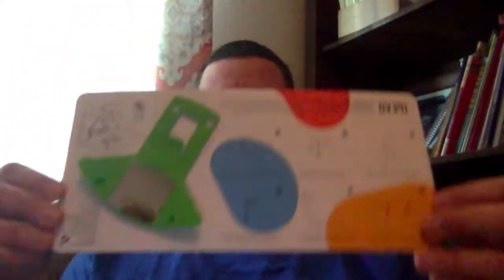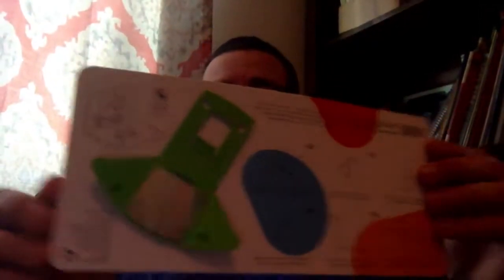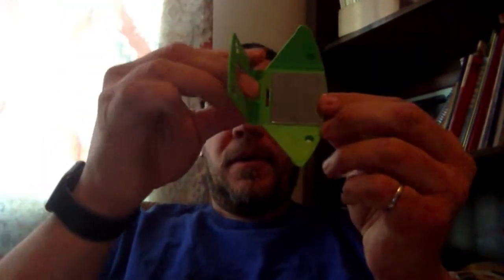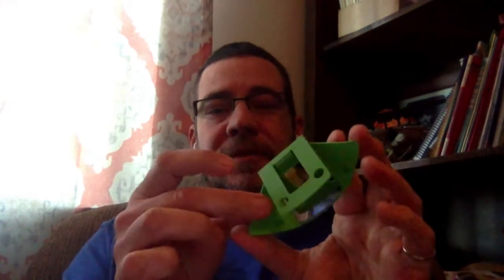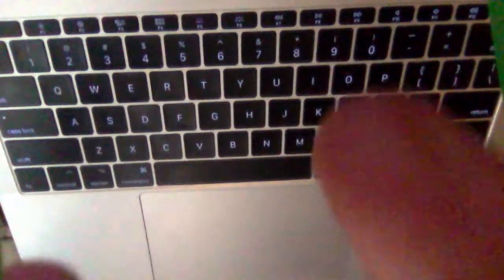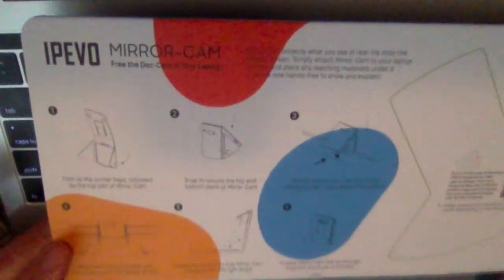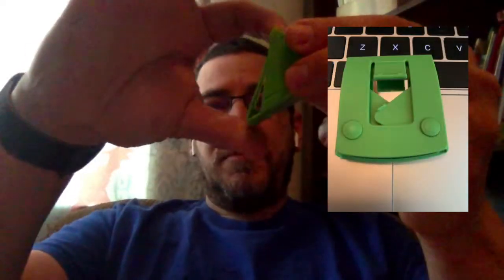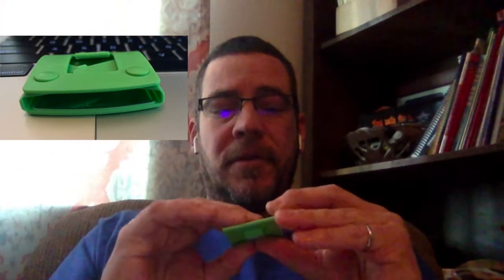IPEVO Mirror Cam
This video shows you a brief explanation of how to use the IPEVO mirror cam! The Admin at my school bought these for the teachers and put them in their classrooms over winter break!